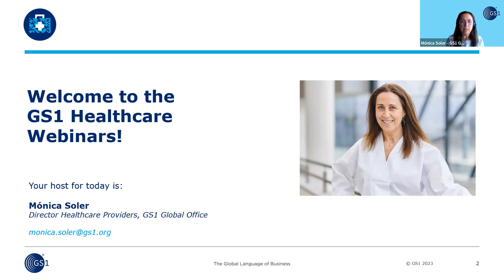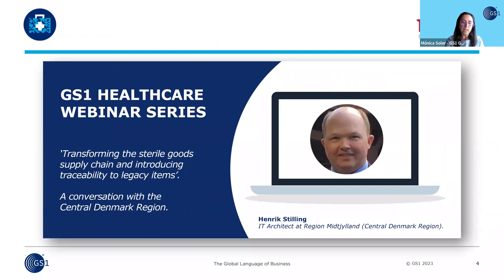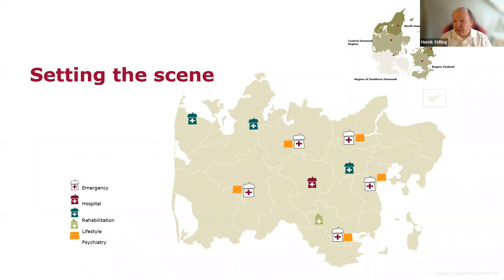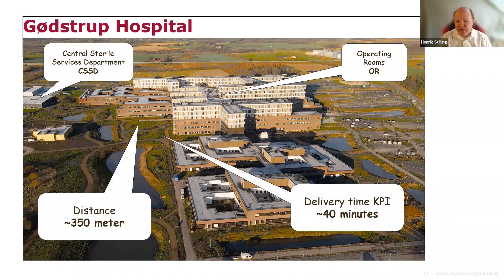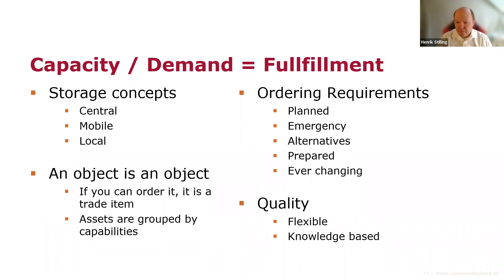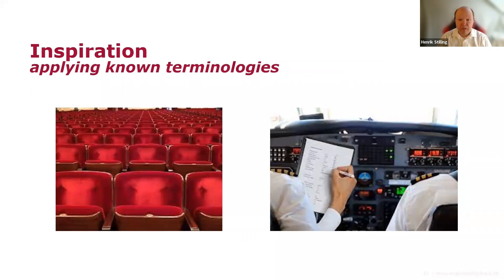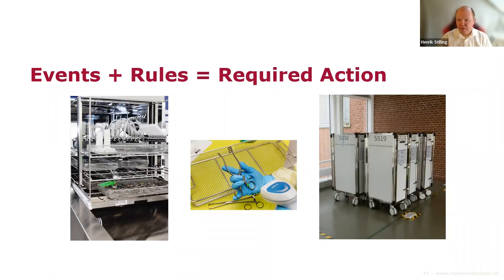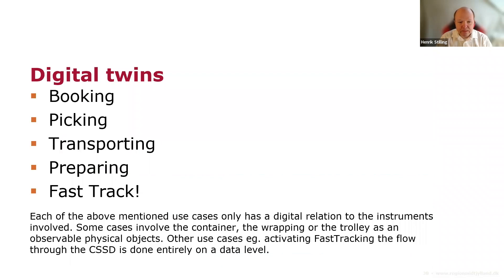[Webinar] - Transforming the sterile goods supply chain and introducing traceability to legacy items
During this webinar on "Transforming the Sterile Goods Supply Chain and Introducing Traceability to Legacy Items," we had the pleasure of speaking with Henrik Stilling, Lead Architect from Central Denmark Region, about his experiences in introducing GS1 standards to Gødstrup Regional Hospital.

Henrik provided us with valuable insights on how to improve supply chain management by applying GS1 standards and selecting the appropriate standard for each need. He shared lessons learned from adding GS1 DataMatrix to in-stock instruments and avoiding potential pitfalls.

Henrik also discussed the impact of introducing scanning on staff and the changes in methods and cost of handling each instrument. If you missed this webinar, catch up now and gain insights that will transform your understanding of supply chain management.

Enjoy the replay!